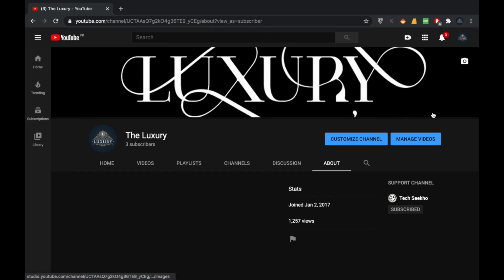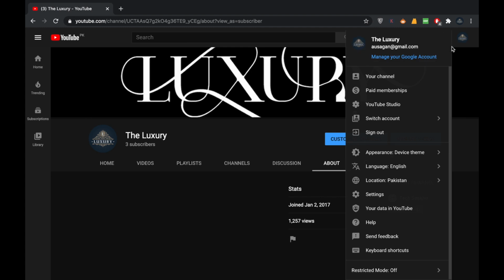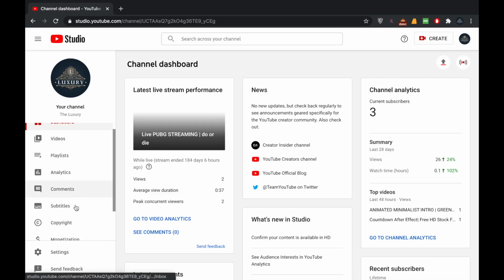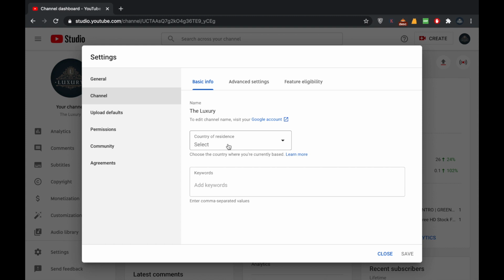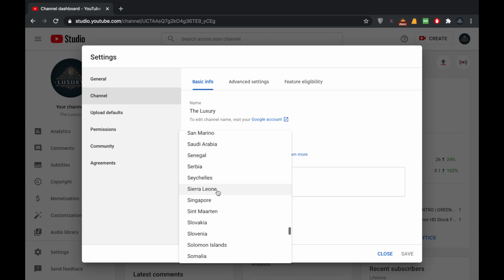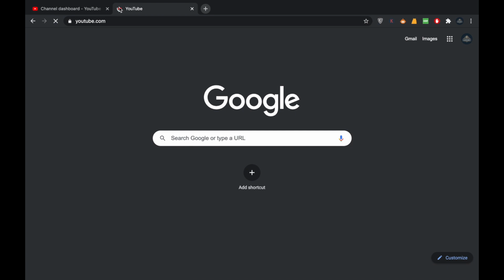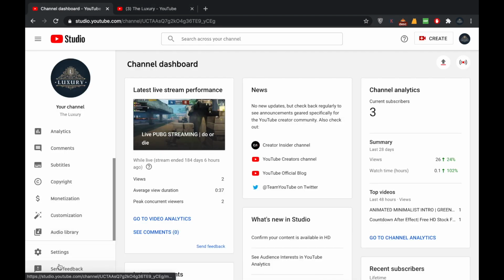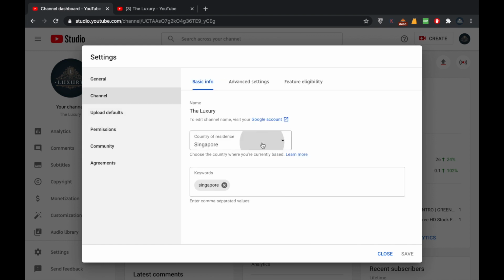How To Change Country of Youtube Channel | 2020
in this video we are going to learn How To Change Country of Youtube Channe
after watching this video you will learn How To Change Country of Youtube Channe
if you think you have learned How To Change Country of Youtube Channe